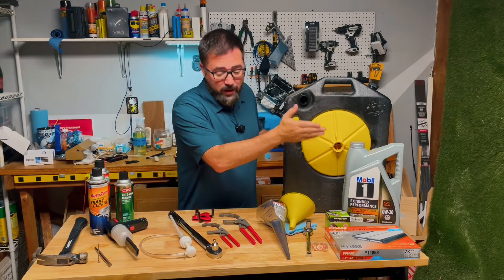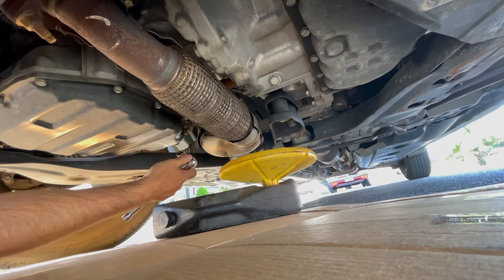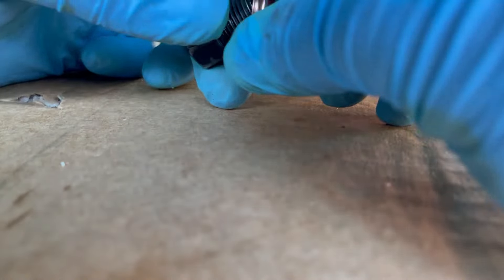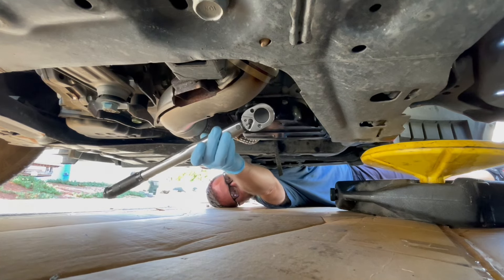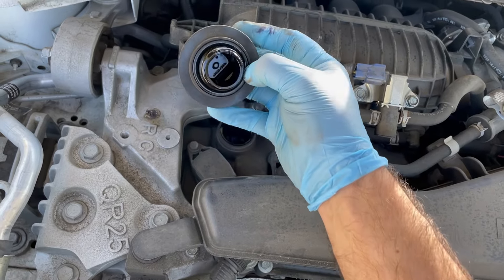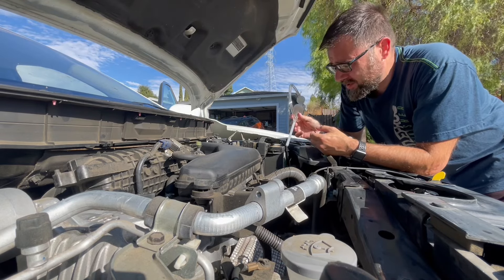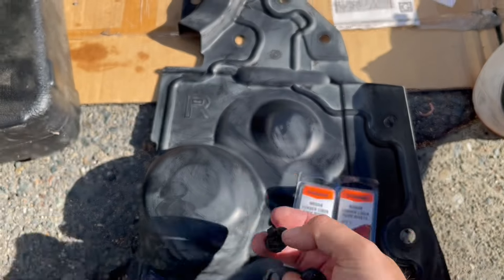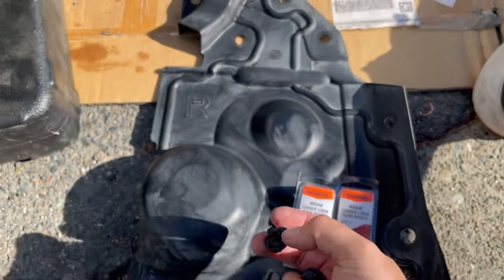NISSAN ROGUE diy OIL CHANGE & Air Filter | also 2018, 2019, 2020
Taking a quick break from tech content we’re going to do a diymechanic oilchange of a 2017 nissanrogue.

Most of this video should apply to the 2018 Nissan Rogue, 2019 Nissan Rogue, 2020 Nissan Rogue, 2021 Nissan Rogue BUT check your manual for specifics.

ALL TOOLs & PARTS I used are linked below if you need to pick some up before getting to work on your Nissan Rogue.

** I AM NOT A CERTIFIED MECHANIC | This is amateur guidance ** CONSULT YOUR @Nissan Owners Guide ALWAYS

CHAPTERS
00:00 - What you’ll need to get started
02:00 - Drain oil
03:16 - Locate Oil Filter
04:22 - Remove old crush washer & replace plug
06:03 - Punch Oil Filter before removing
06:40 - Torque down drain plug ( failed attempt , need a shorter one)
07:49 - Removing , Drain & Replace Oil Filter
09:19 - Fill Oil
11:30 - Checking other things and correcting OVER FILL
12:11 - Check your work for leaks and proper leveling
12:48 - Put Oil Filter Cover back on (with new Trim clips)
13:58 - Replace Air Filter
16:53 - ALL DONE ! Tool & Parts Review

*Also this video was made entirely on an iPhone , shot & edited as part of a series of videos I’m making to test out the utility of an app called ​⁠@Videoleap . You may notice some dropped audio , seems to be one of the limitations of the app*

——TOOLS , PARTs & EQUIPMENT—-

Crush Washers
Air Filter
Oil Filter
5 QT OW-20 Oil
Fender Retainer Clips

RUBBER Gloves
Oil Filter Removal Kit
Oil Drip Pan
Torque Wrench
Socket Wrench Set
Contact Cleaner

Music & Sounds : by ​⁠@Videoleap